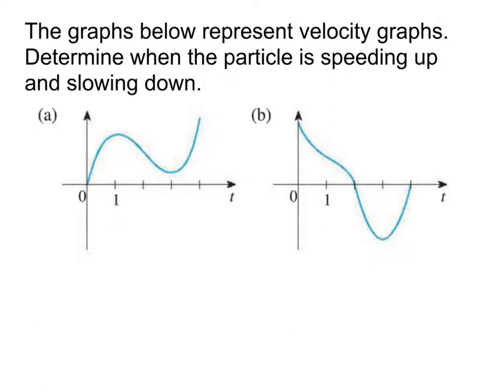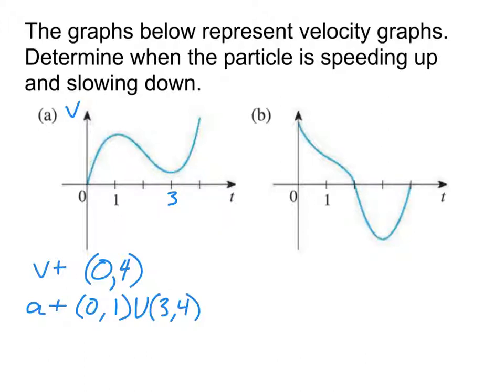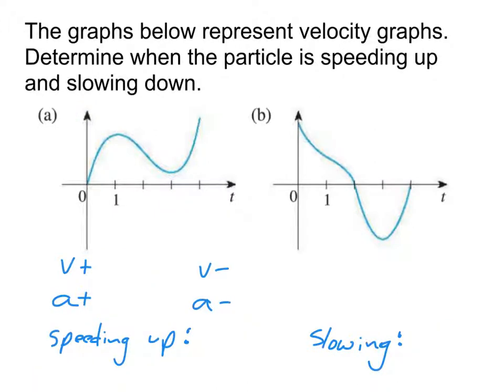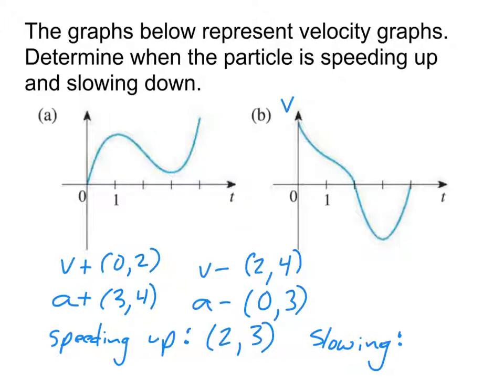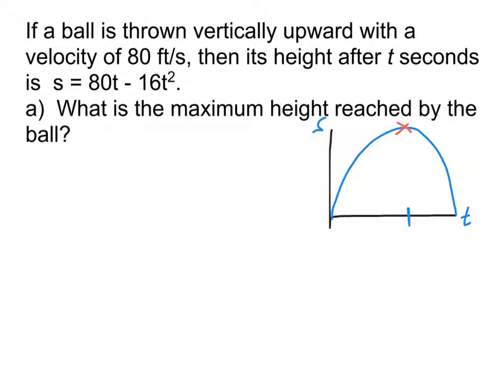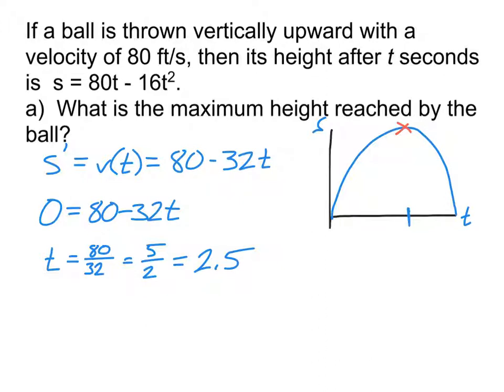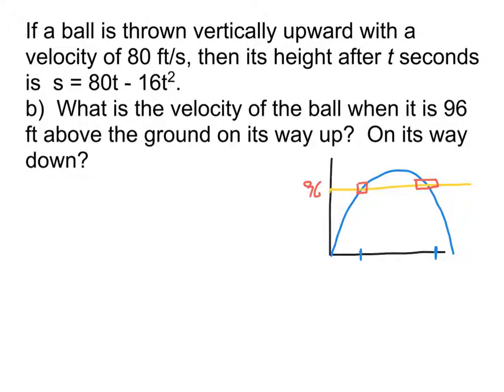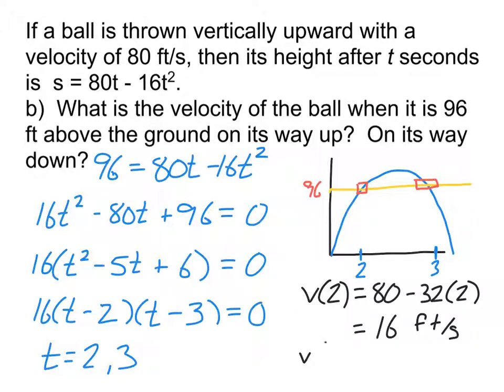Rates of Change Practice (2/7)